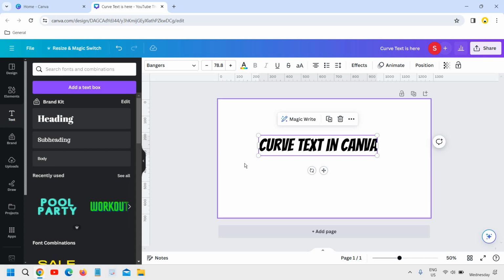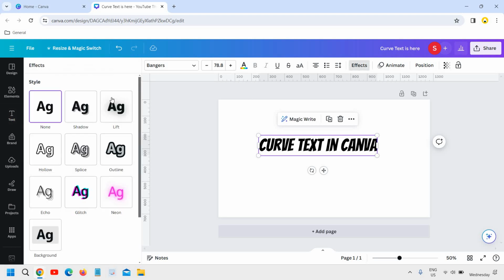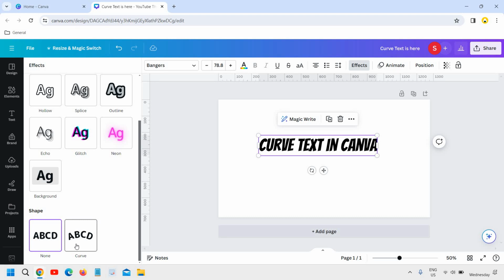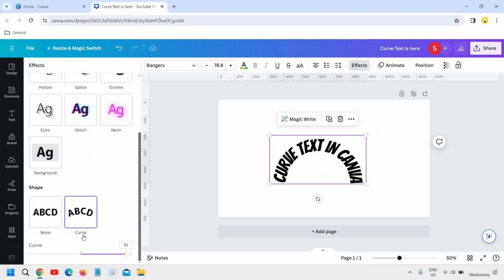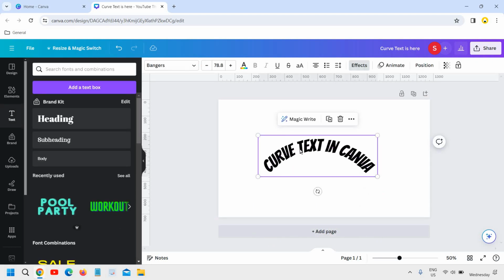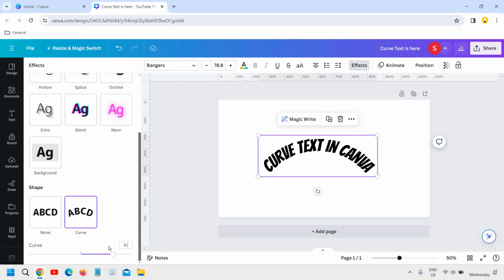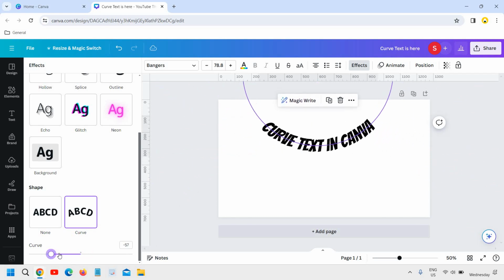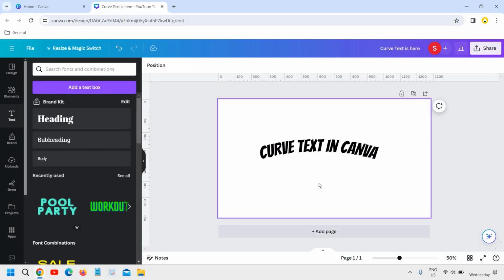How to Curve Text Like a Pro! | Canva Text Effects Tutorial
In this Canva tutorial, learn how to curve text effortlessly and add an artistic flair to your designs! Whether you're a beginner or an experienced Canva user, mastering text effects like curving text can take your designs to the next level.

Curving text in Canva is a powerful way to make your designs stand out, whether you're creating social media graphics, posters, or presentations. With step-by-step instructions and insider tips, you'll discover the secrets to curving text like a pro in Canva.

In this video, we'll cover:

How to access the curve text feature in Canva
Tips for adjusting the curve to achieve the perfect look
Creative ways to use curved text in your designs
Advanced techniques for customizing curved text effects
Time-saving tricks for enhancing your workflow in Canva
Unlock your creativity and elevate your designs with the ability to curve text in Canva. Watch now and become a Canva text effects master!